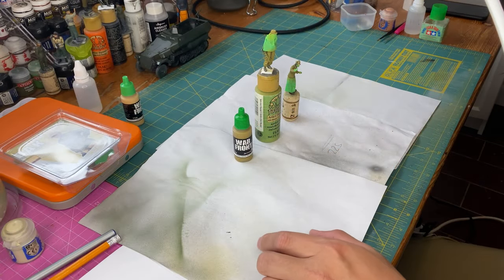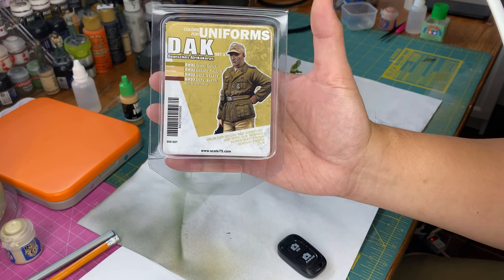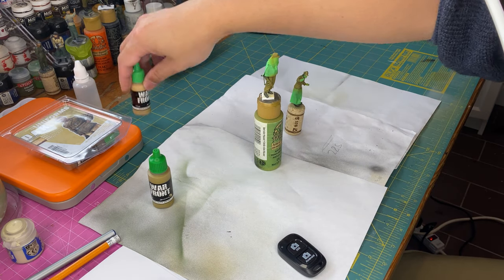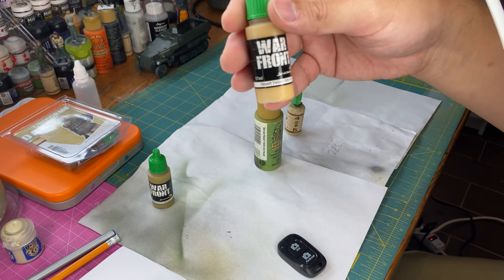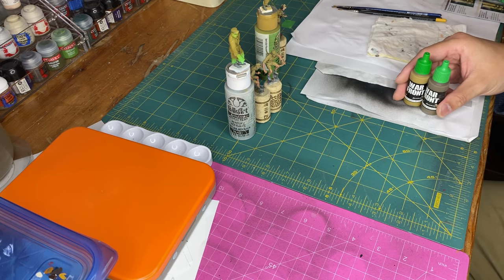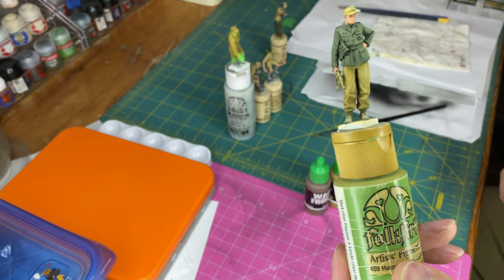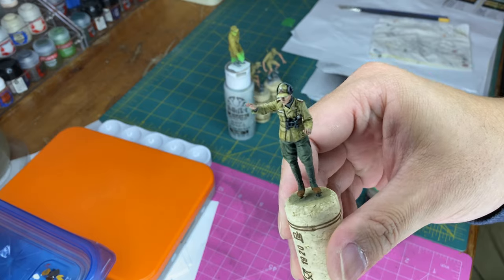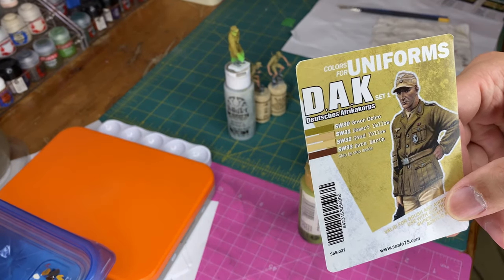Afrikakorps/German Africa Corps Uniform Color/ Scale75 DAK Color Set Test Part 2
part of the project of Rommel's Africa Corps Command Project
Part 2 of the Scale75 DAK Color Set